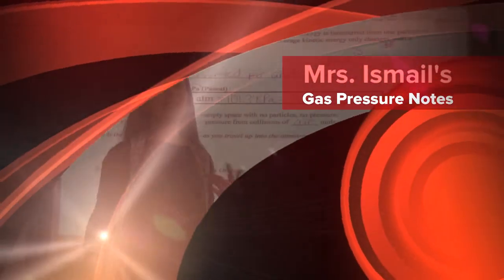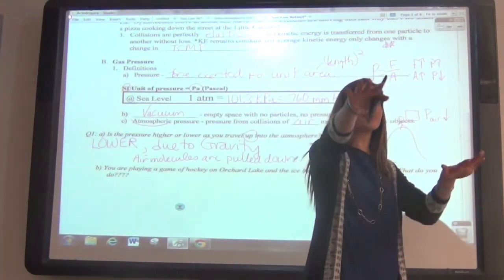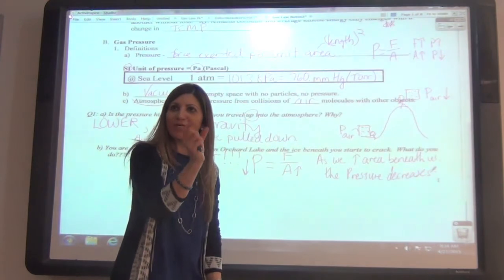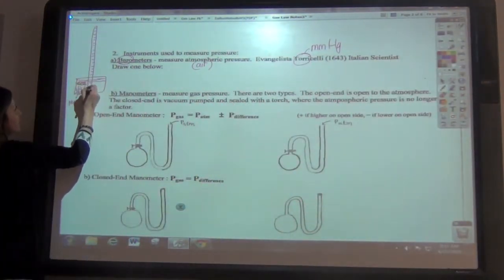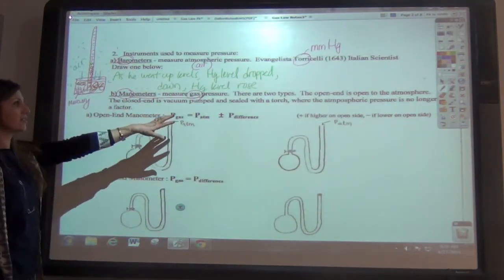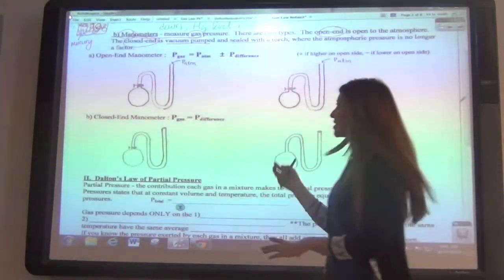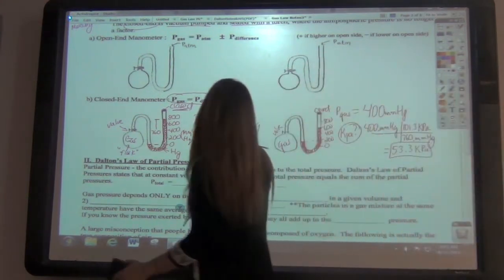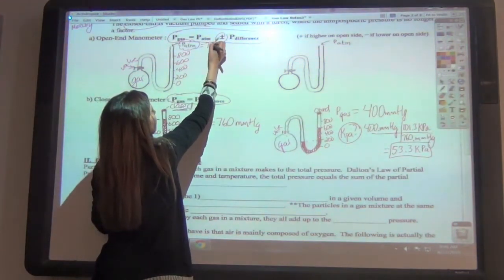Mrs. Ismail's Gas Pressure Notes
A Class lecture video featuring the measuring of gas pressure using a barometer, open-end manometer, or closed-end manometer.